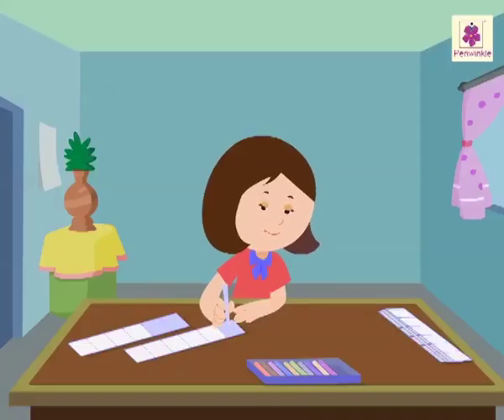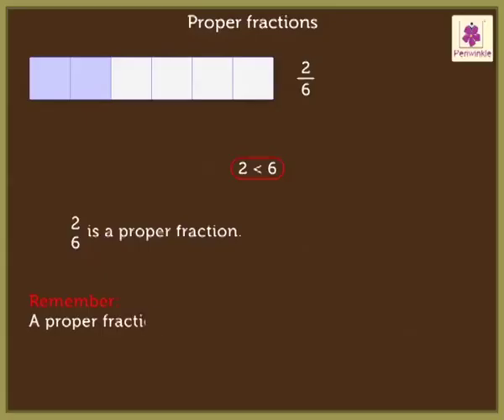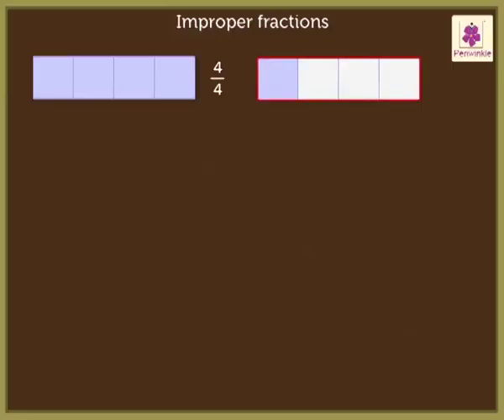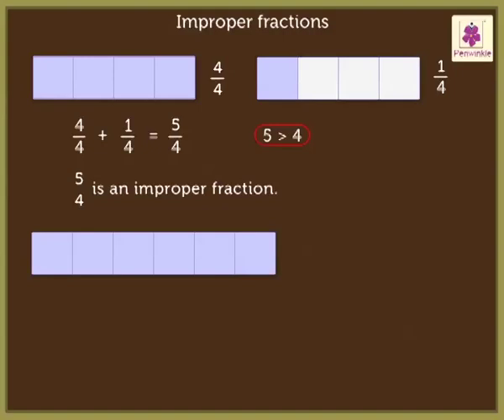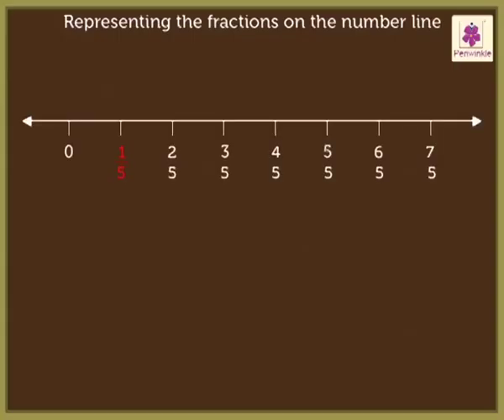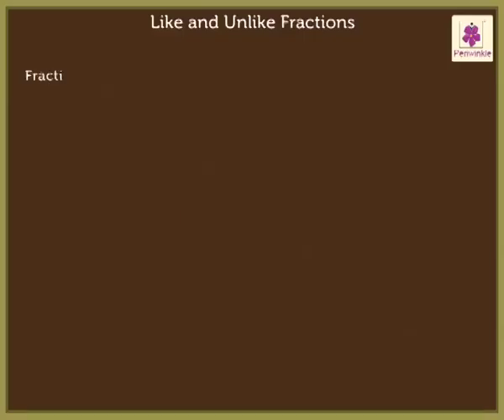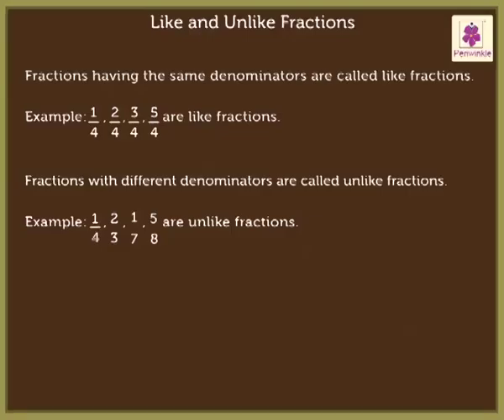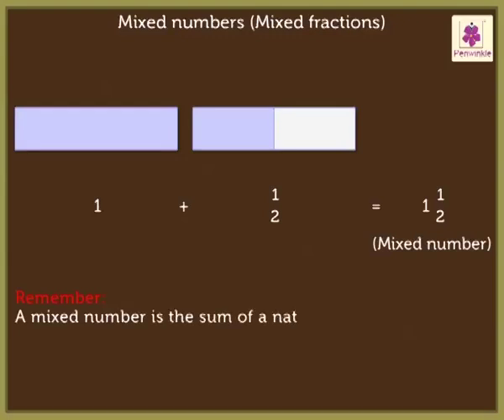Types of Fractions | Mathematics Grade 5 | Periwinkle